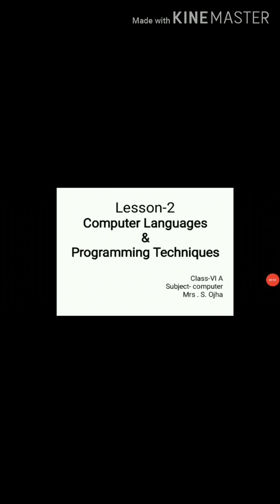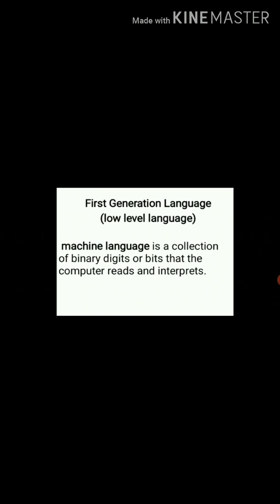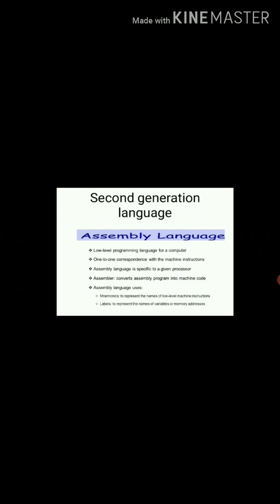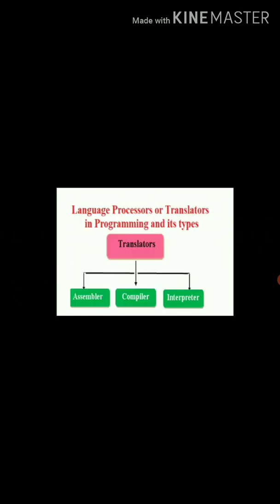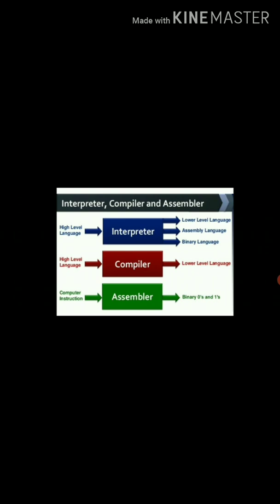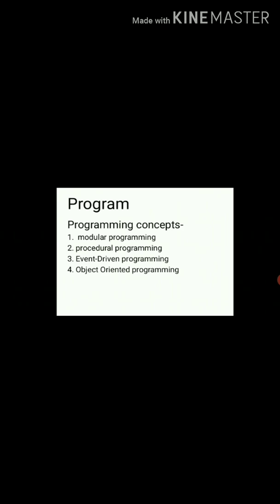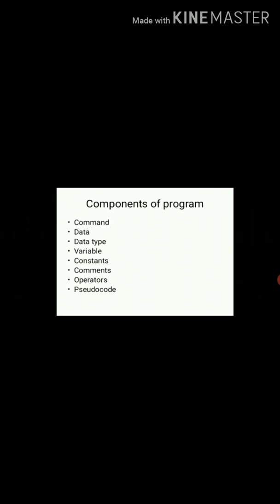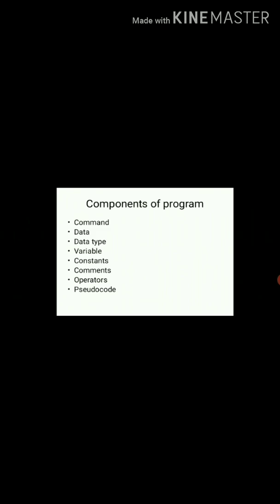Class VI A chapter-2